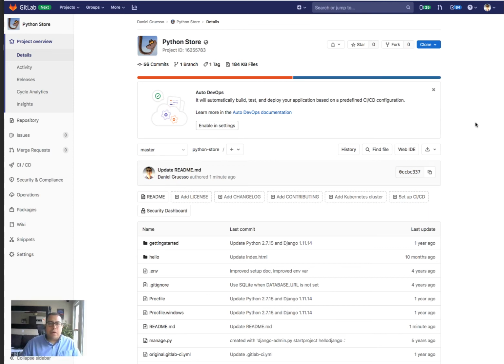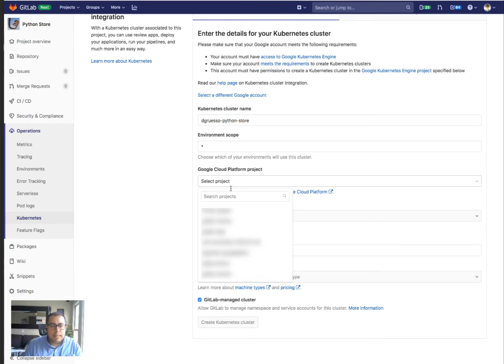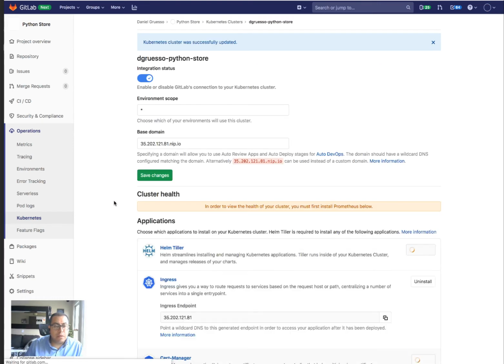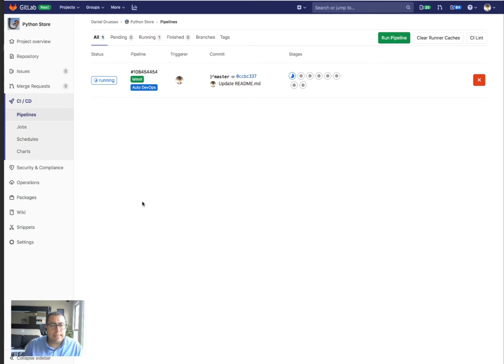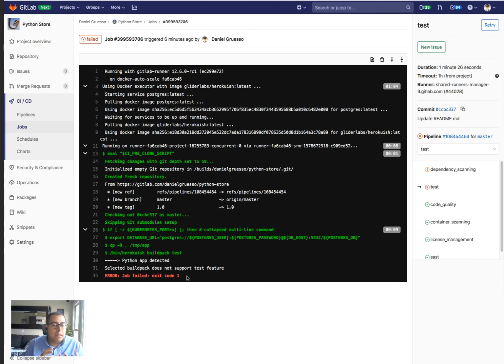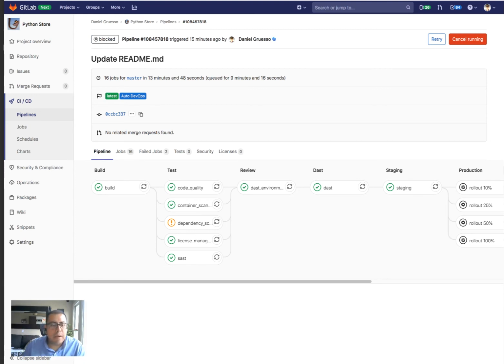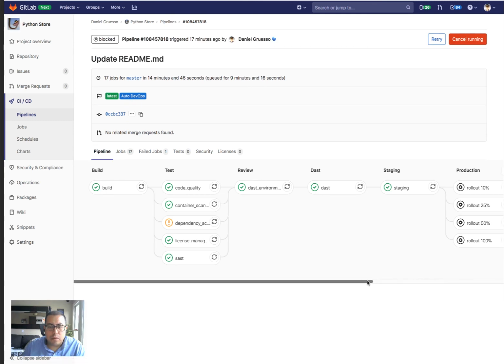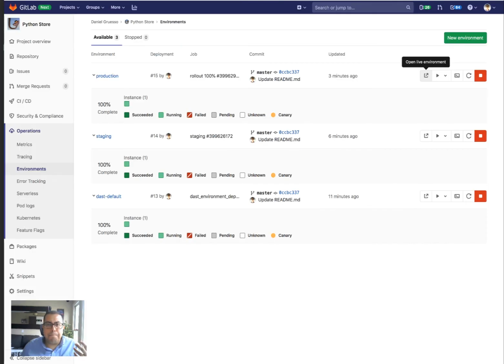GitLab Speed Run: Add GKE cluster and run Auto DevOps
Daniel (Orchestration PM) runs through adding a GKE cluster and running an Auto DevOps pipeline.